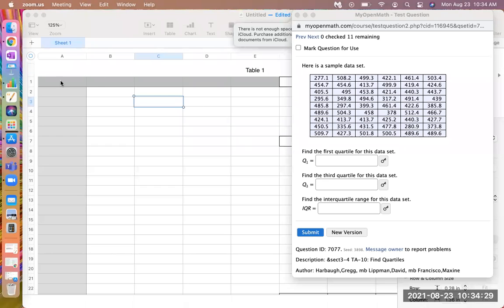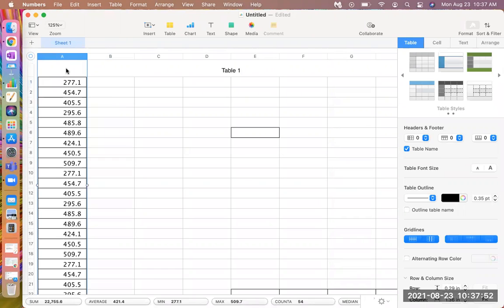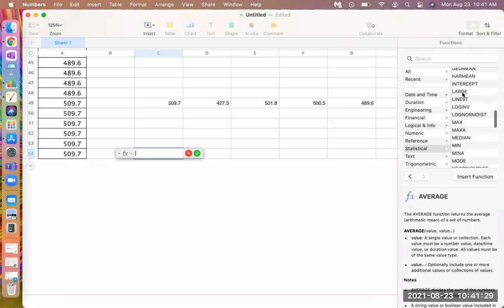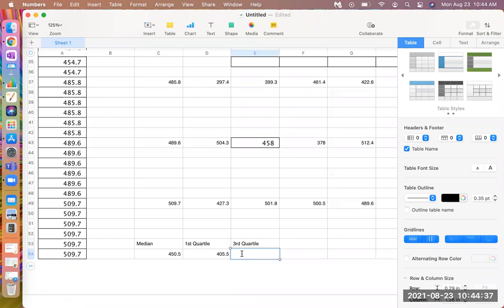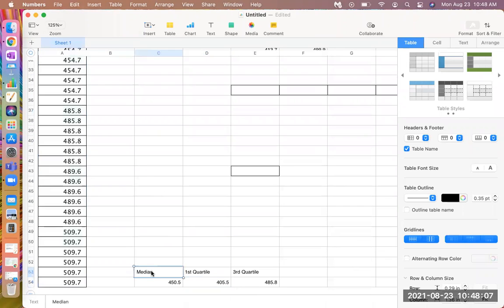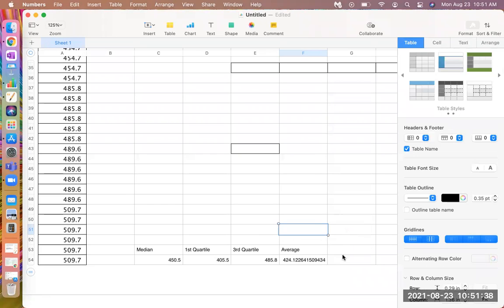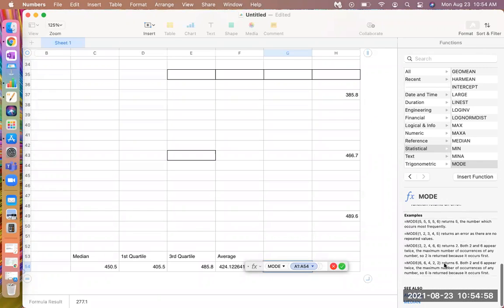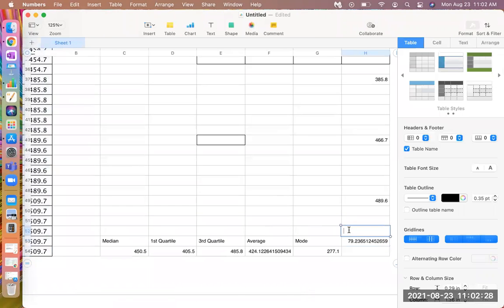Finding the mean, mode, median, and standard deviation using excel.